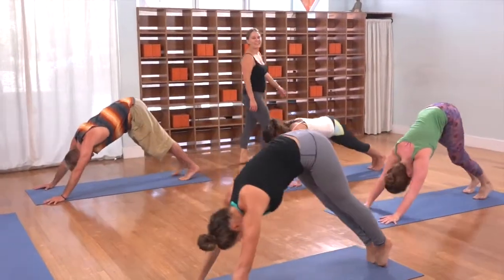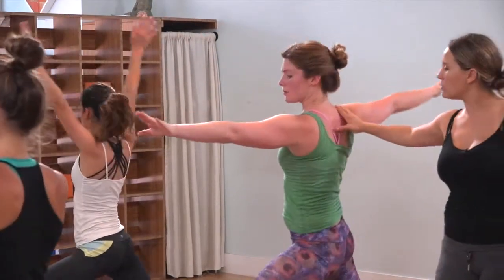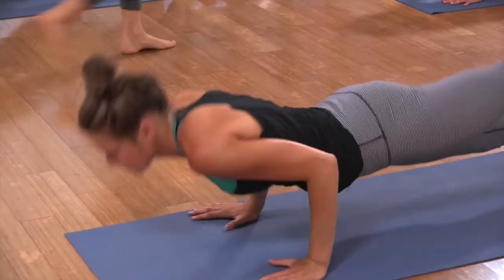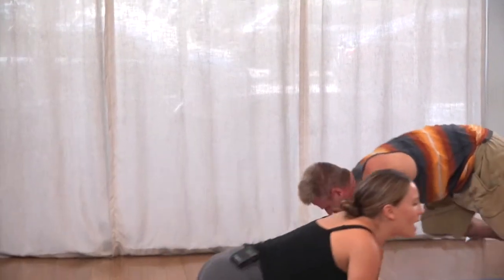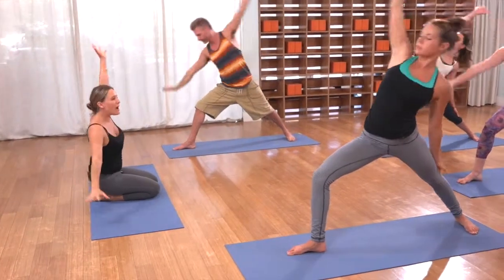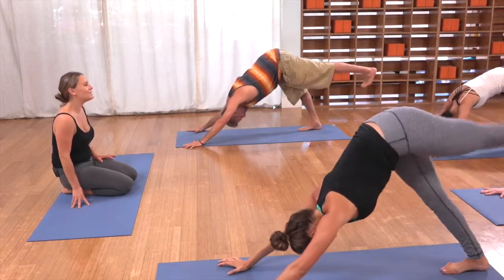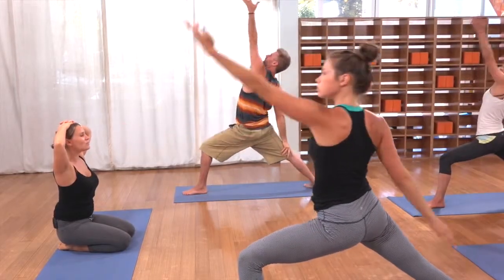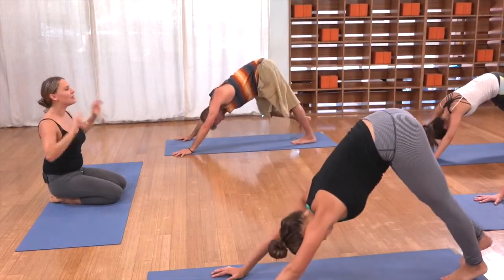Venice Beach Yoga - Kyle Miller - Sample Class 4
Kyle was born and raised in Santa Monica, CA and has been teaching in California for more than 8 years. Her appreciation for yoga deepened after she moved to New York City and completed an 800 hour teacher training apprenticeship at Jivamukti where she was exposed to the philosophy and spiritual foundations of yoga. She continues to study, practice and celebrate yoga every day through conscious action and joyous offerings!

Venice Beach Yoga is an online subscription based website offering High Quality yoga classes taught by Los Angeles’s finest teachers. Our instructors are highly skilled and deeply committed to sharing their gifts of health and well being through the practice of yoga.

As a member you have unlimited access to our constantly growing online library of classes and tutorials. Our videos not only focus on the physical practice, but pranayama (breath work) and meditation as well. Our intention is provide you with an authentic experience and a well-rounded practice.

Yoga can change your life physically, emotionally and spiritually. We welcome you to our online community!

Venice Beach Yoga is Your "Om" for Online Yoga!